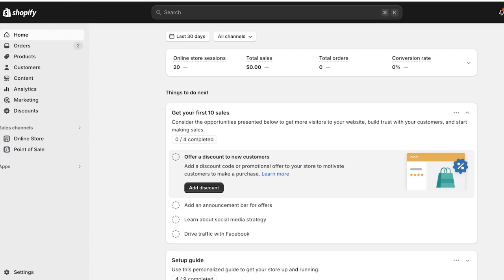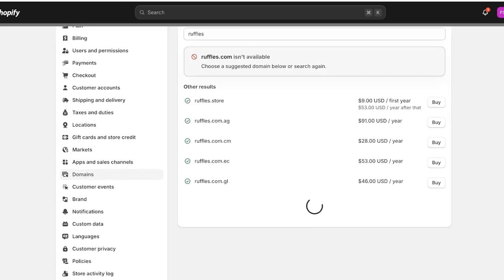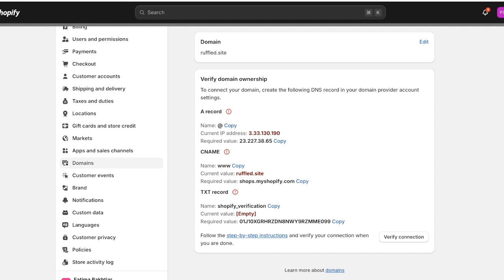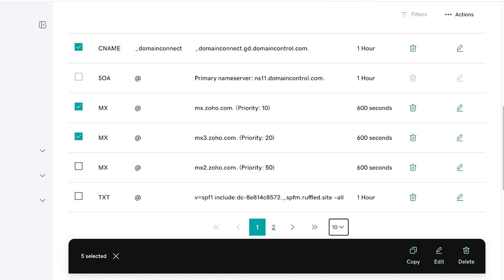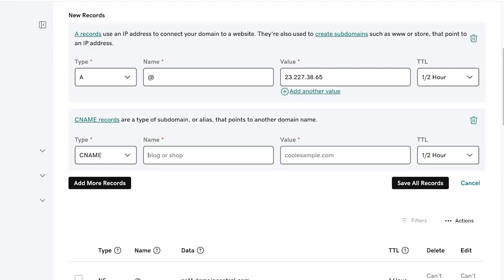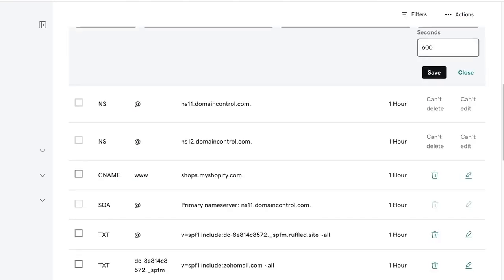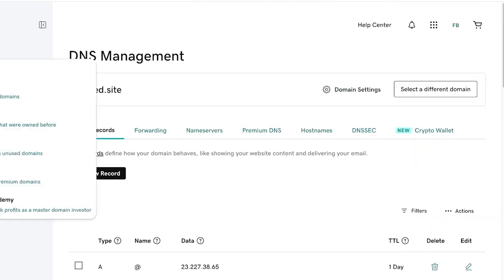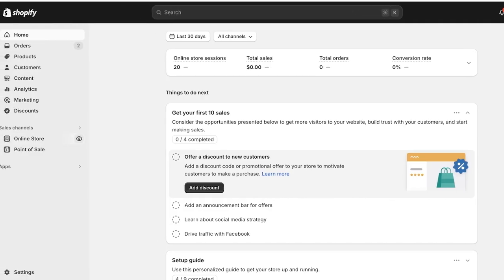How To Connect Your Domain To Shopify In Minutes!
Adding a custom domain to your Shopify store enhances your brand's credibility and improves customer trust. To begin, log into your Shopify admin panel and navigate to the "Online Store" section, then click on "Domains." Here, you can either purchase a new domain through Shopify or connect an existing one.

If you are connecting an existing domain, select “Connect existing domain” and follow the prompts to enter your domain. Next, update your domain's DNS settings with your domain registrar by pointing the A record to Shopify's IP address and configuring the CNAME record for the www subdomain. Finally, verify the connection, and your custom domain will be live.